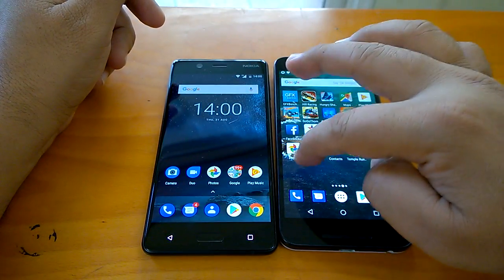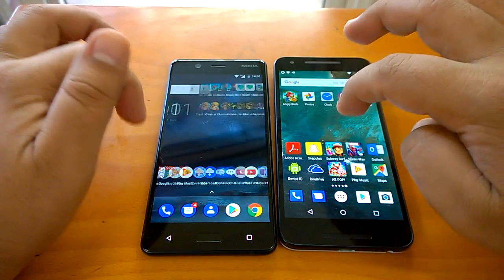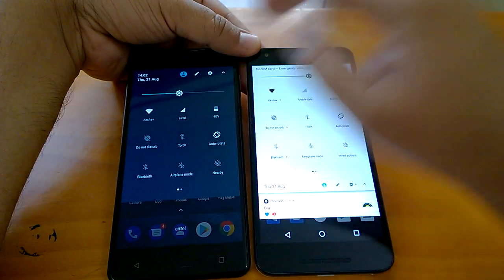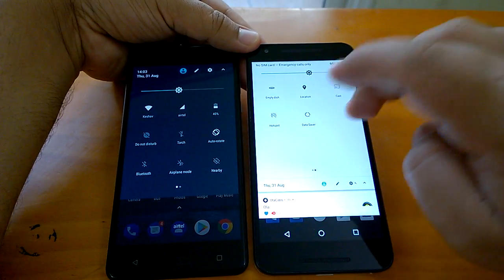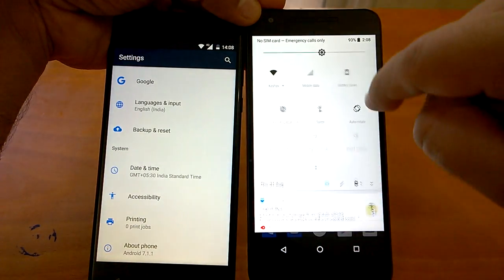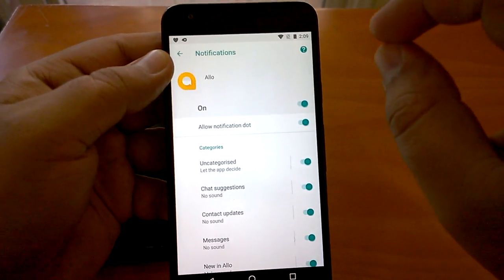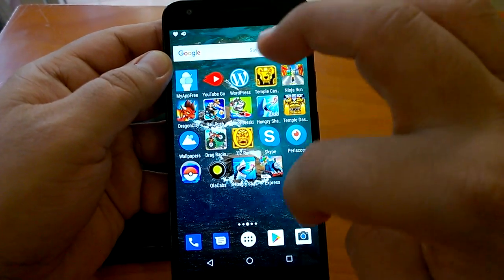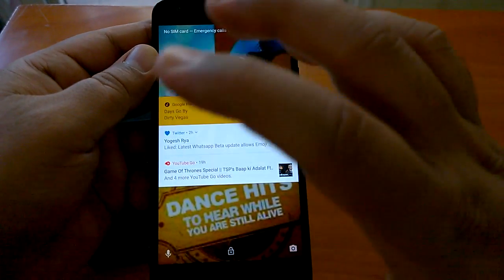Android 8.0 Oreo vs Android Nougat: All that is new & changed